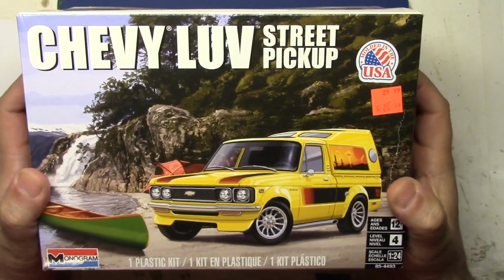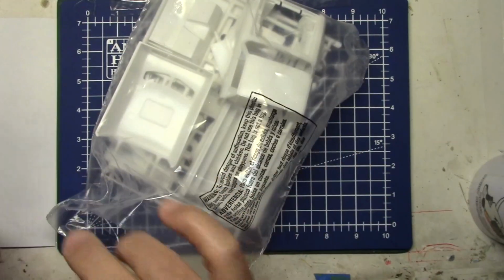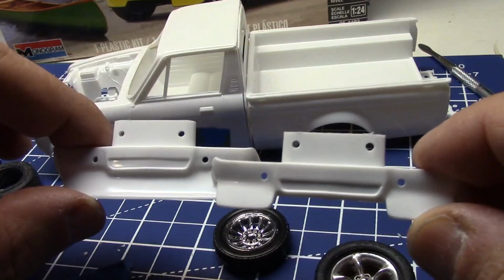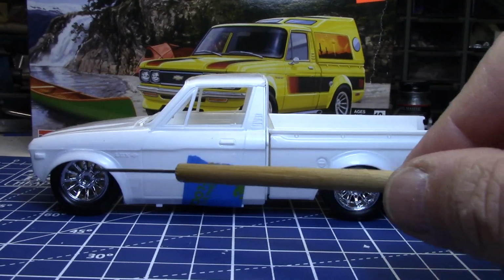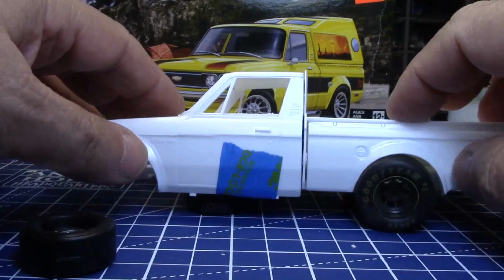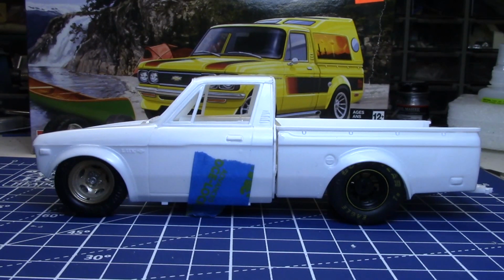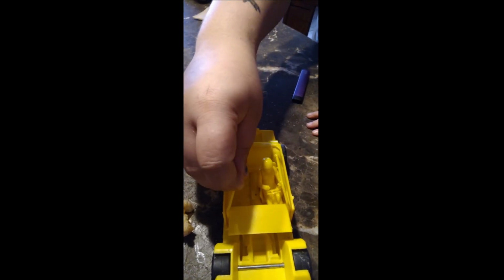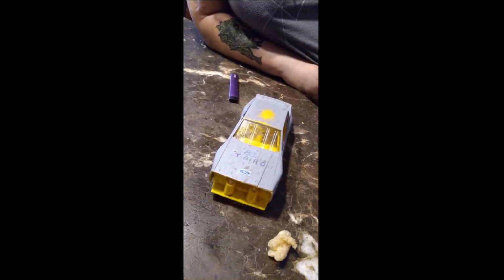Ep.70 Ideas & [Mock-Up] Of the Monogram Chevy Luv Model Kit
I have been wanting this kit and I finally got my hands on one. I felt like doing a little bit of idea slinging and mocking up. I thought you would like to sit with me a bit and see what I come up with.
L.C.

Luka Cee's Model Car Hobby Headquarters Facebook Group

Cashew Cosplay

PANDA Void

AZLeo Valor